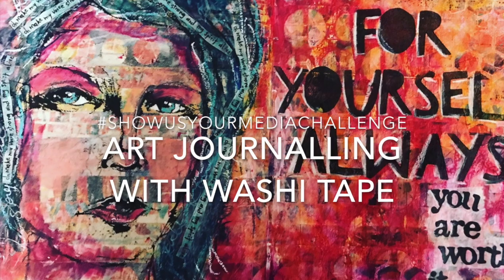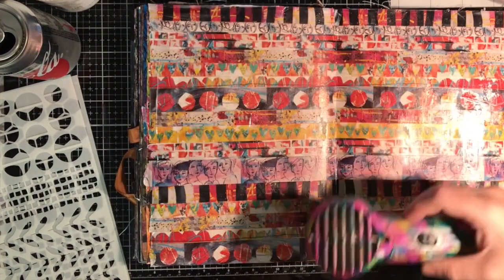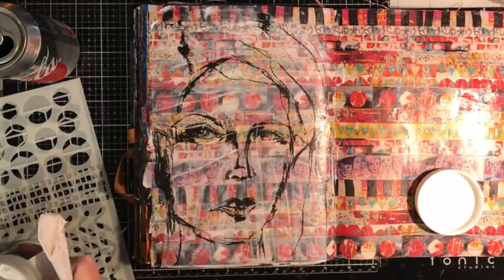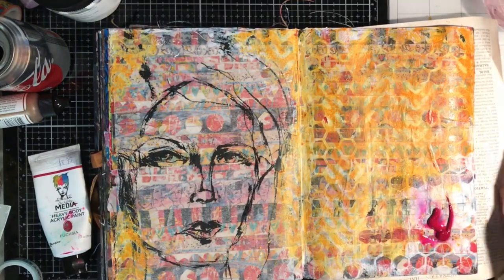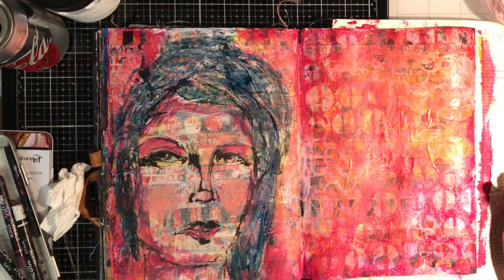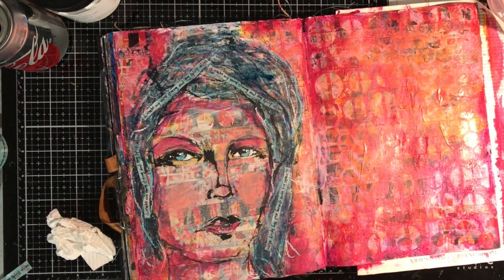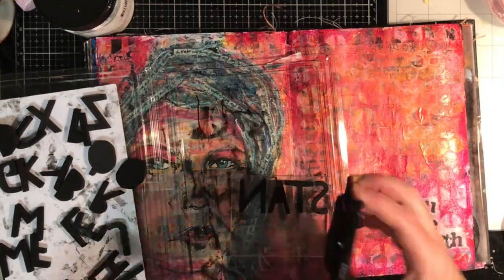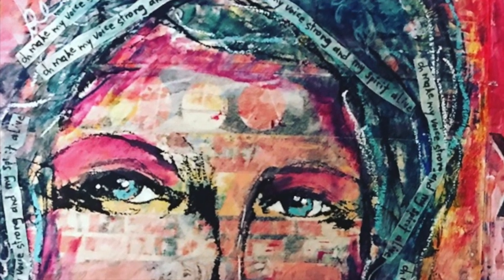Use up your supplies challenge: Washi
This art journal page was created for the showusyourmedia challenge on the Ranger Ink and Dina Wakley Media Tribe sites. This month, you had to challenge yourself to use up your favourite hoarded supplies – and I chose Washi! This simple page, using all Dina Wakley Media products, was quick to create, and it really did get me using my washi – and trying to use it more creatively. Now I’ve completed this page – I’m keen to stock up on the newest washi rolls!